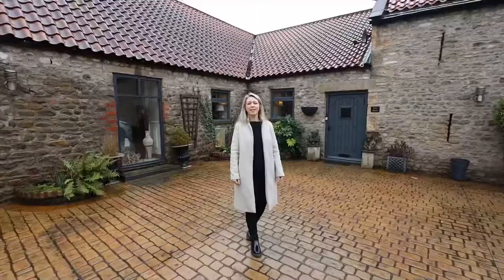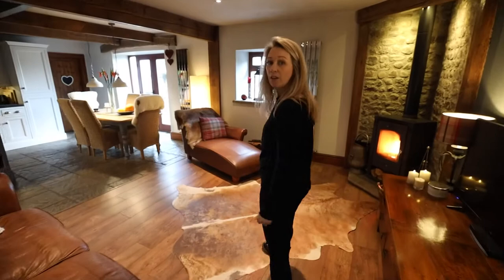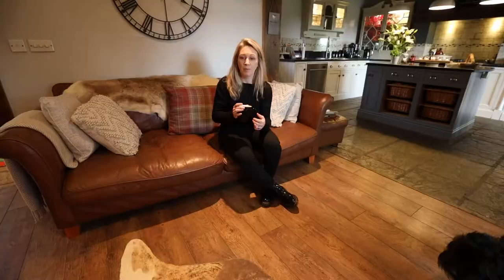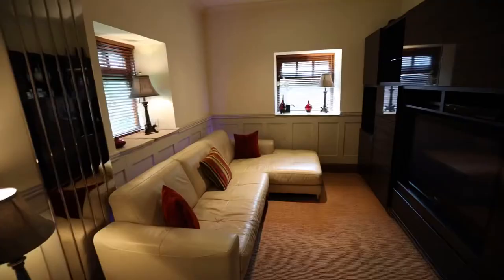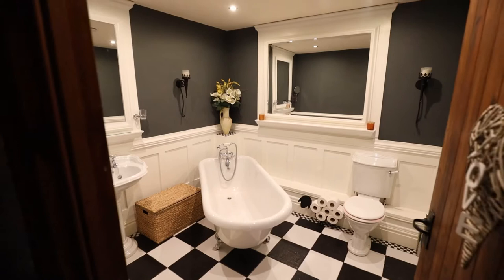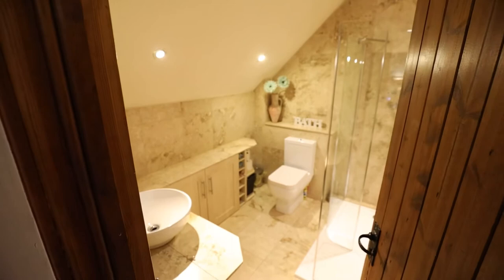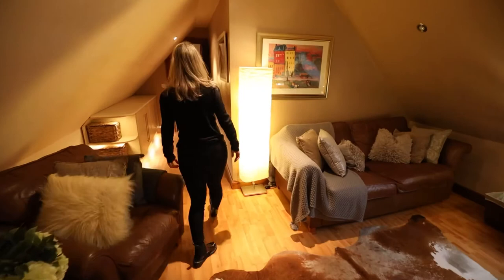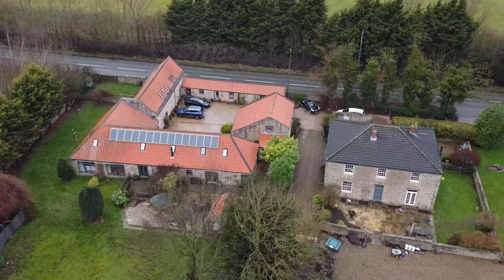Luxury North Yorkshire Barn Conversion For Sale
Luxury Barn Conversion North Yorkshire and two holiday lets

With its roots in the fourth century, how would you like to own a slice of Roman history in Hollowbanks Hamlet?

Historic hamlet
Nestled by the old Roman road Dere Street, Dere House, Dere Cottage and Mouse Cottage were developed from their Victorian farmhouse roots in 1998, at the same time as archeologists were excavating Roman burial remains in a neighbouring field (now a lake), discovering artefacts dating back to the 4th century.

Set back from the road leading between Brompton-on-Swale and the village of Scorton, enjoy all the convenience of the town from this perfectly peaceful rural refuge, looking out over fields and farmland.

Pull along the tree-lined cobbled driveway where there is plenty of parking in the courtyard to the front.

Built of cobble from the nearby river as opposed to stone, the buildings have a unique and friendly façade.

Warm welcome
Make your way in through the traditional front door, into an impressive entrance hall whose wrought iron galleried landing creates an airy sense of space and light above. Stone flooring extends underfoot with light toned panelling to the lower walls. Modern spotlighting contrasts contemporary comforts with classical details for an eclectic mix of new and old.

Family living
Emanating cheerful warmth, a corner log burner sits within an exposed cobble alcove, creating the ultimate cosy welcome. Rustic and at once contemporary, vertical chrome radiators and downlights balance past with present. A sizeable area, there is ample space for sofas and a dining table. In the solid wood Shaker-style kitchen, an array of appliances includes a Range oven, fridge-freezer and dishwasher, with vegetable baskets within the central island, topped in granite.

Doors open out to the stone patio, where a covered dining area and stone-built barbecue create a Mediterranean vibe; perfect for summer parties and entertaining.

From the kitchen, peep through to the utility room, with abundant storage and space also for a second freezer, separate microwave, cooker and dryer. From the utility room, stairs lead up to the study above.

An all-year home, Dere House lends itself perfectly to the festive décor and twinkling trees of Christmas, whilst equally alive in the ambient twinkle lights and sizzling barbecue smoke of the summertime.

To the front of the home, there is ample storage in a building off the courtyard, whilst to the rear and side, lawn meets with fields beyond. An area of decking leads to the hot tub and a patio offers the perfect party area, with Spanish kitchen, barbecue and sheltered seating area.

Dere Cottage
Beyond a quaint, grey-painted front door, step inside Dere Cottage and onto wooden flooring.

A bright entrance awaits at Dere Cottage, where to the right of the entrance hallway is a pretty dining room, panelled to one wall and dressed in tones of Elephant’s Breath grey. A feature pendant is suspended from the ceiling with uplighting adding ambient glow to the walls.

Near and Far
Poised between the pretty village of Scorton and Brompton-on-Swale, Dere House enjoys the best of both worlds.

With walks in abundance, loop around one of the many nearby lakes or discover the wildlife at Brompton-on-Swale Nature Reserve. Nestled along the famous Wainwright’s ‘Coast to Coast’, the region is popular among walkers.

Only a short walk away is the village of Scorton, served by two village pubs, with a number of nearby farm shops and delicatessens selling local produce.

Brush up on your Yorkshire history and make your way to the nearby market town of Richmond, site of an eleventh century castle, one of the first stone-built fortifications raised by the Normans. Richmond Waterfalls are well worth a visit, not far from the Market Place where you can sample artisanal ice cream or enjoy a coffee at The Station.

Catterick Racecourse, a thoroughbred horse racing venue, dating back to Georgian times, is also close by in the hamlet of Catterick Bridge, whilst you can fulfil your cultural quota at the nearby Georgian Theatre Royal, the UK's oldest working theatre in its original form with guided tours available upon request.

Dine out at the Heifer overlooking the beautiful village green and savour fresh, home cooked cuisine sourced from all local produce. With an array of tastes catered for, sample the Parisian stylings of Rustique or dine on Italian at La Plazza.

Within walking distance is Brompton On Swale Post Office – only a mile away, a general store where you can pick up your essentials. Tesco is also only a short four-mile drive away.

With excellent local schools, a dedicated office, playroom, media room and sociable kitchen, Dere House is the party home which draws visitors time and again. Ideal for accommodating a growing gamily, blended family or extended family, book your viewing today to discover its charm for yourself.